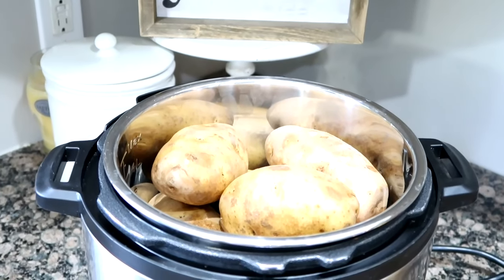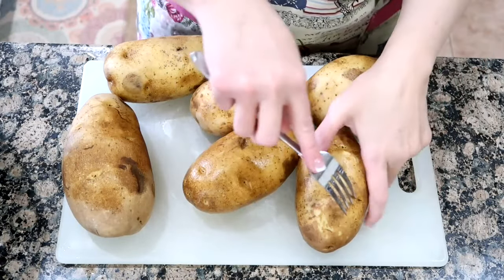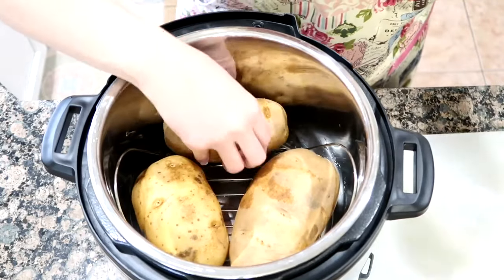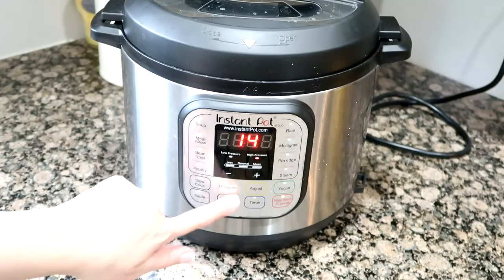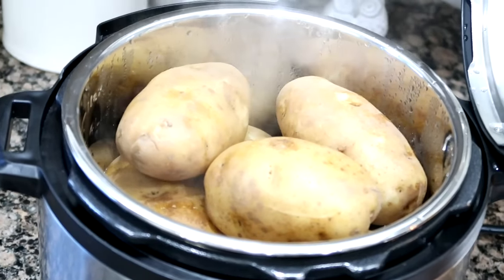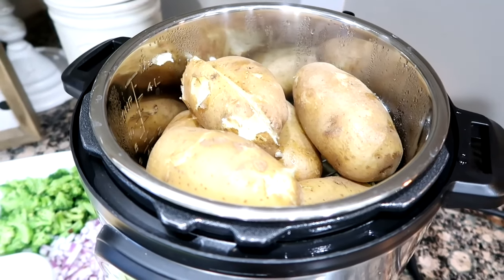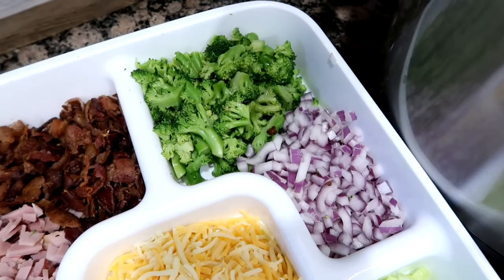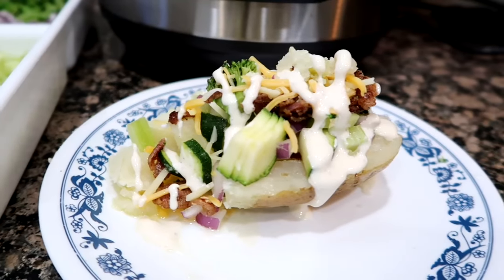The Best Baked Potatoes In The Instant Pot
The Best Baked Potatoes In The Instant Pot. Fast Easy Dinner with a baked potato bar!

Norwex Fruit & Veggie Scrub Cloth
Instant Pot